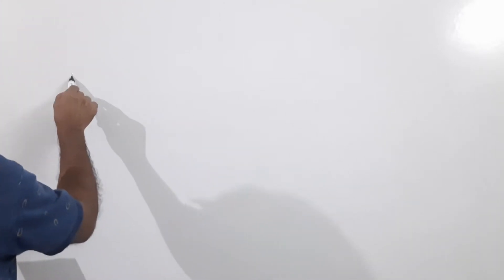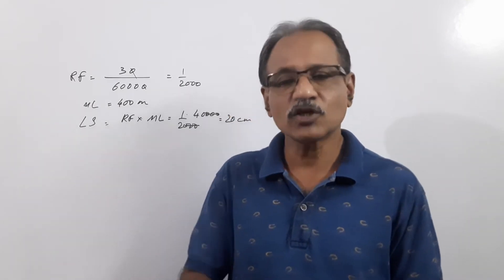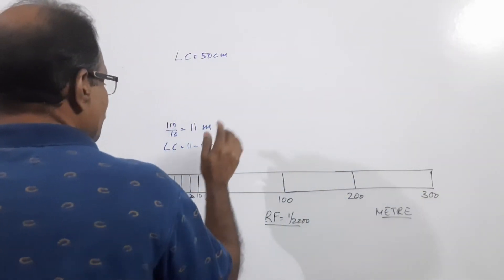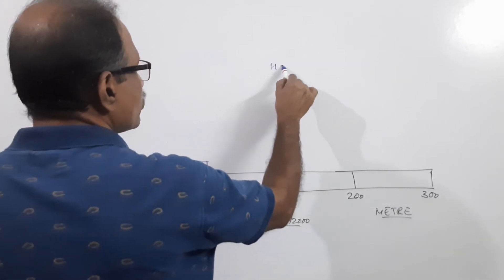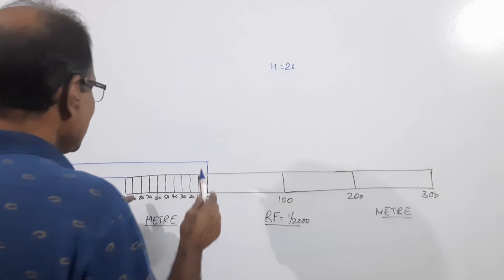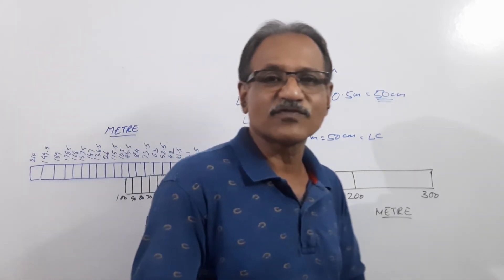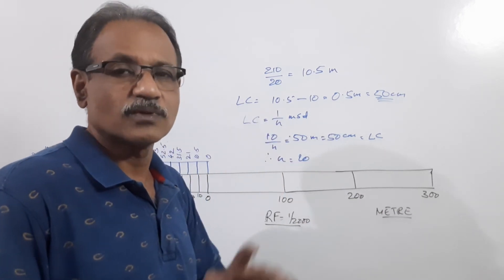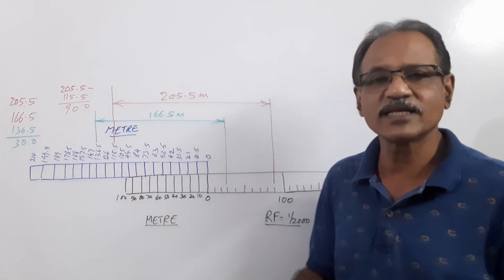SCALES -11. Backward reading vernier by Prof. Vinodkumar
A length of 600 metres is represented by a line of 30 cm on a drawing. Draw a backward reading vernier scale to read up to 400 metres with this RF. Draw the scale for the least count of 50 cm. Mark on the scale the lengths of 205.5 m and 166.5 m.